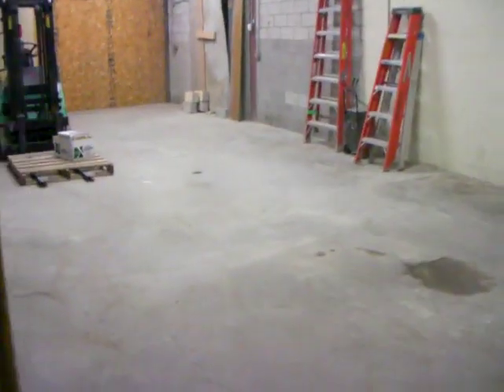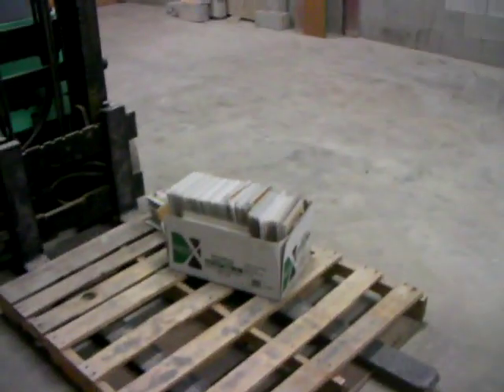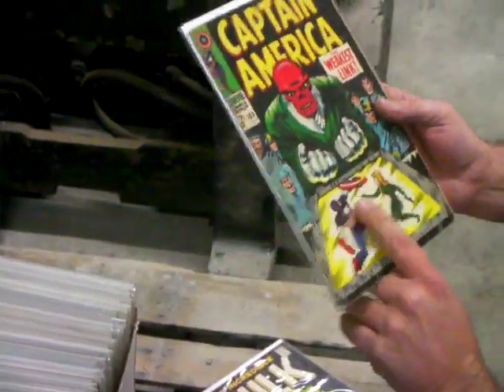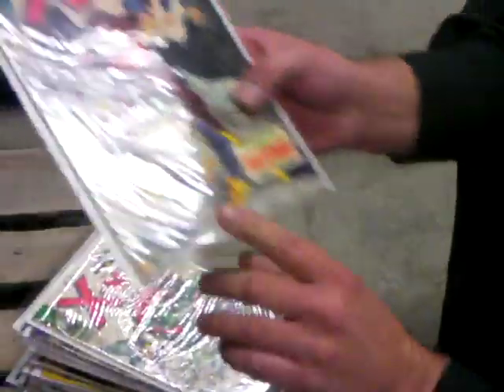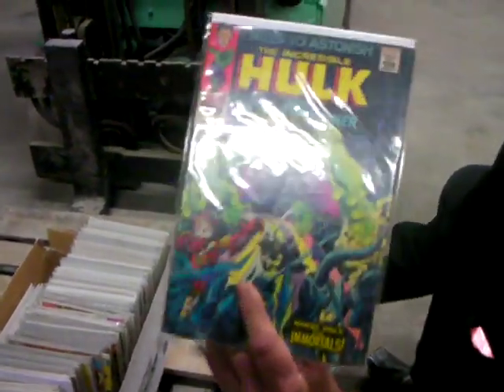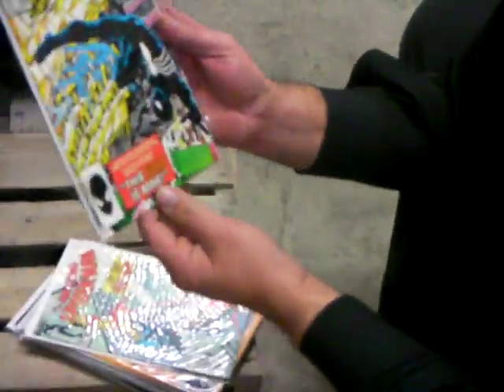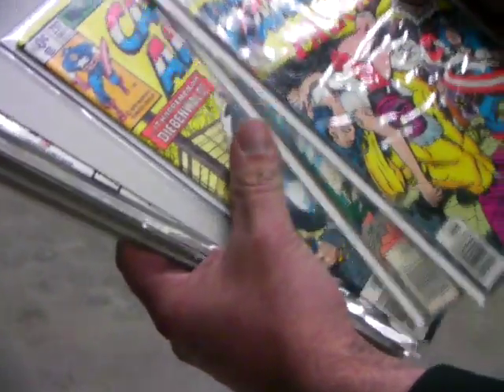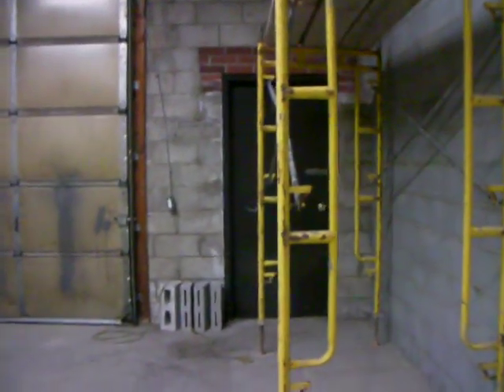Storage Locker Find here in Milton Ontario Silver Age X-men Captain America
We are here during the dead of night at a storage locker in Milton, Ontario. Check it out and see what we find.